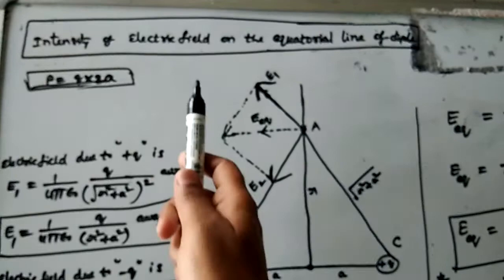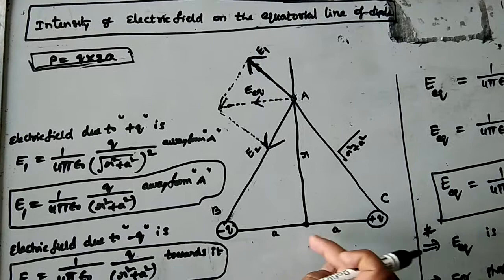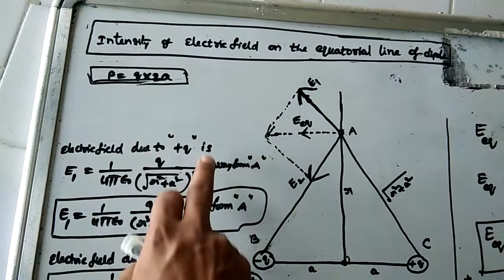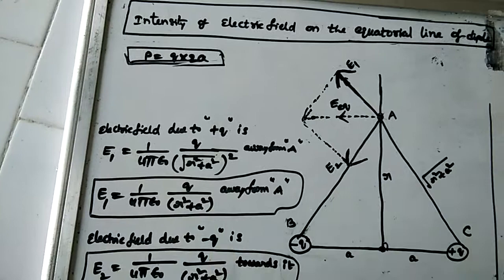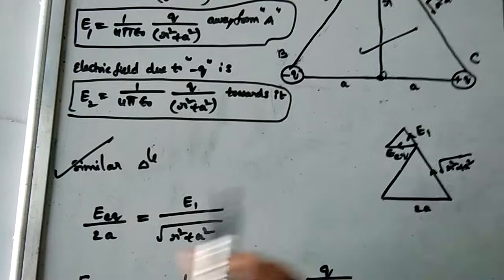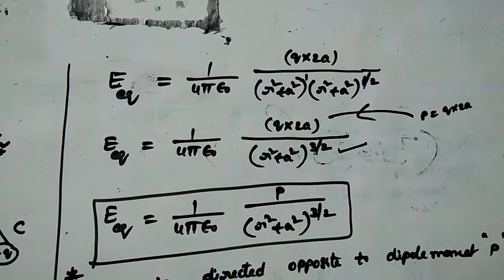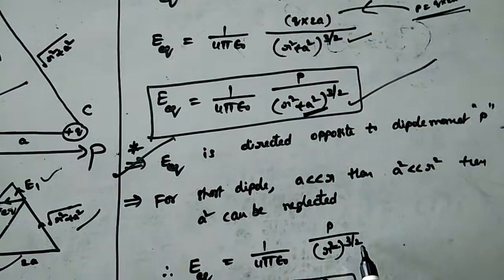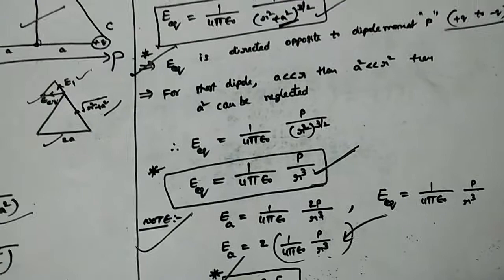D.suresh babu physics kvs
electric field on the equatorial line of dipole